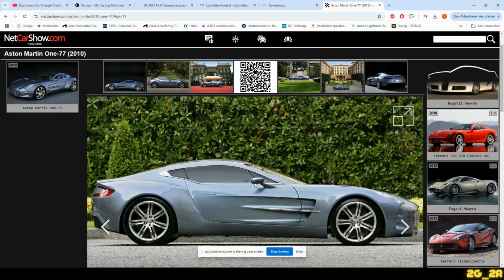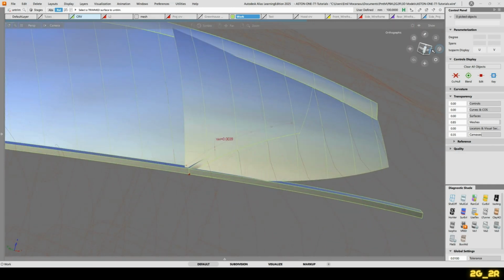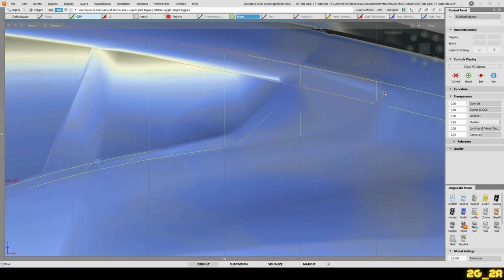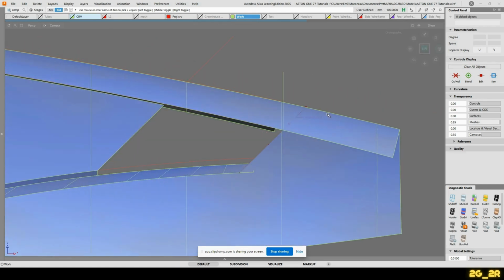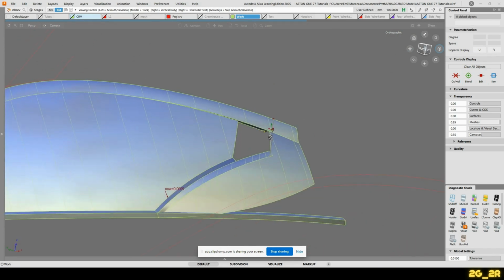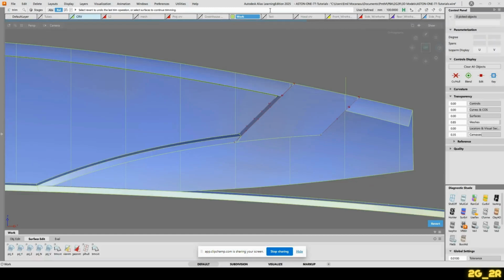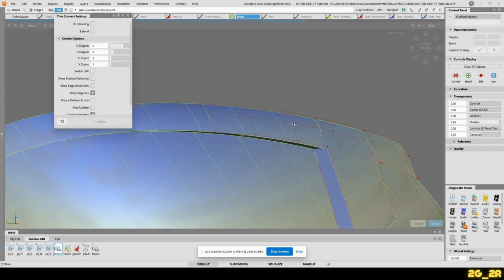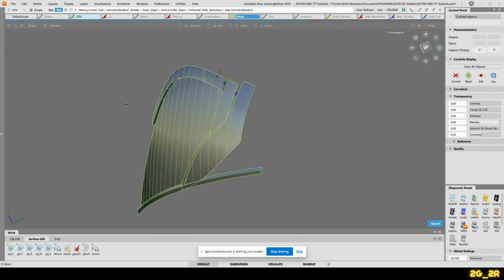Finishing the DLO chrome trim 12 months after project start - Ep. 32 - Aston Martin One-77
Hello everyone,

one year is over and here is how we close one of the most annyoing holes in the model we are building.

Credits:
Mesh model -  @VladimirPanchenkoVV